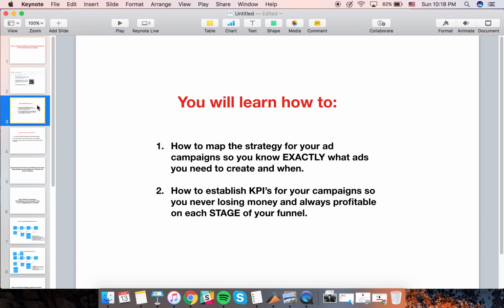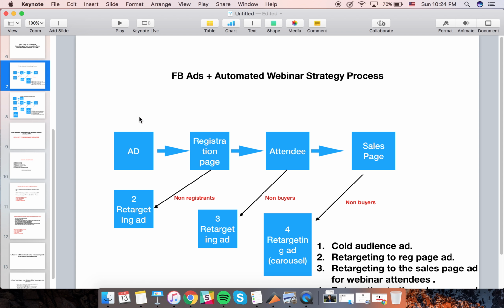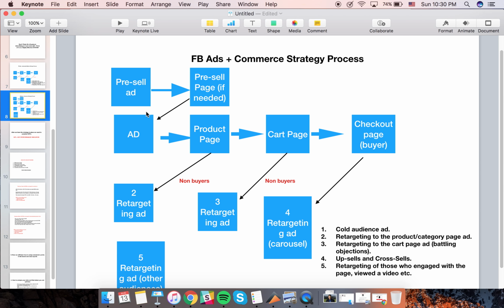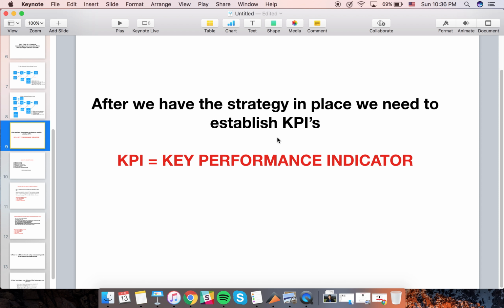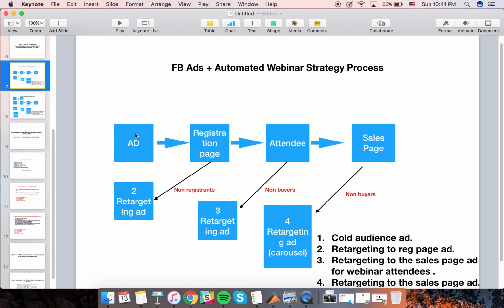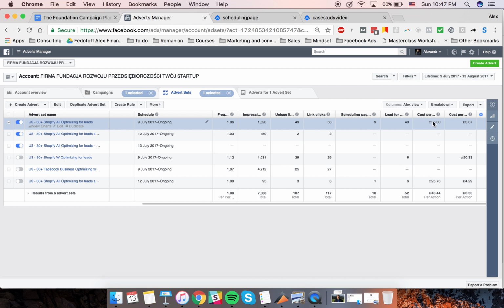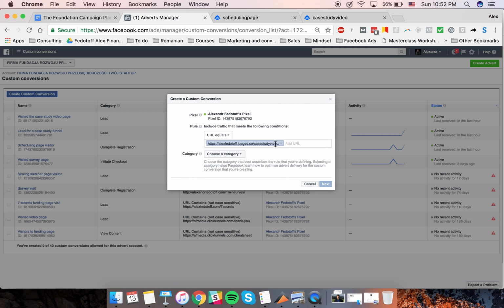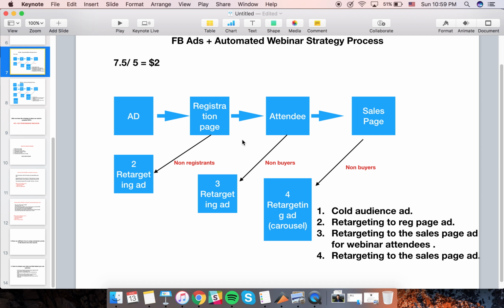How to develop a winning FB ads strategy